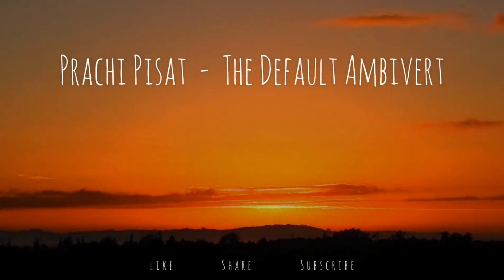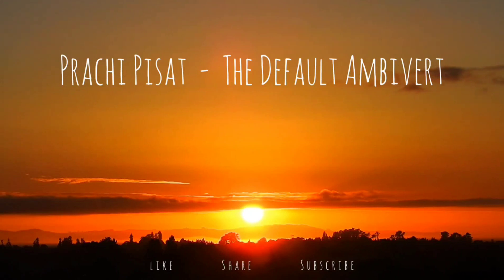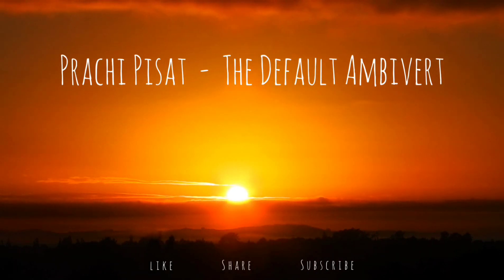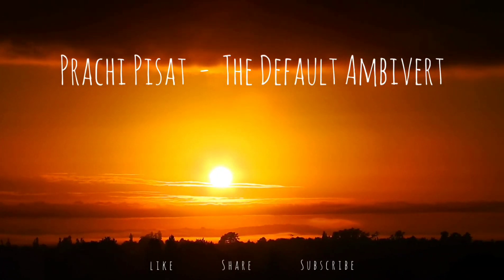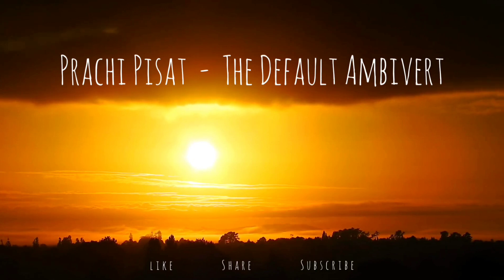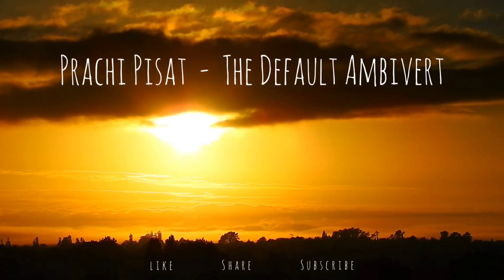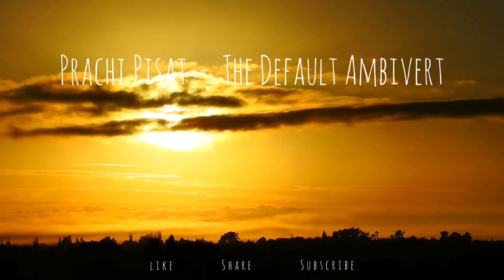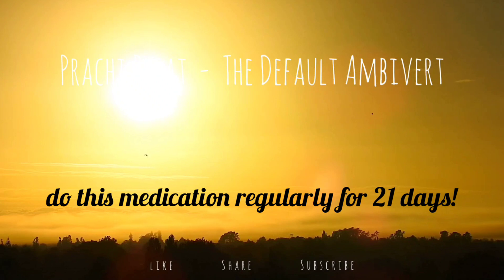🧘‍♀️ Meditation #1 : Relax Your Mind & Body Scan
This body scan meditation helps you with your awareness to bring ease in your body.

Close your eyes - Calm yourself - Resolve any tension in your body - and create a relaxed version of you. Allow your mind to enter a state of pure restful stillness. Become more aware of yourself in the present moment!

Practice this exercise regularly for atleast 21 days. There is nothing more important than you feeling good!

Affirmation of the Month :
✨" I AM FREE TO LET GO OFF Anything That Does Not Serve My Highest Good! "✨

Switchword & Healing Code of the Month : (chant)
✨ DIVINE TOGETHER ✨
✨ 71042 ✨

Your input & feedback is very important to me.